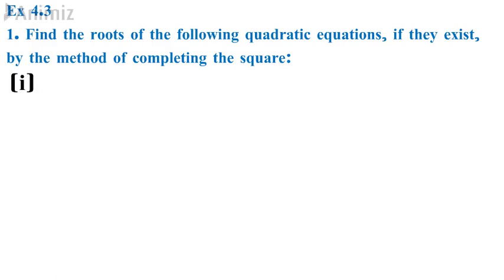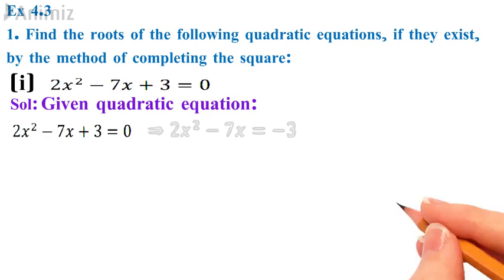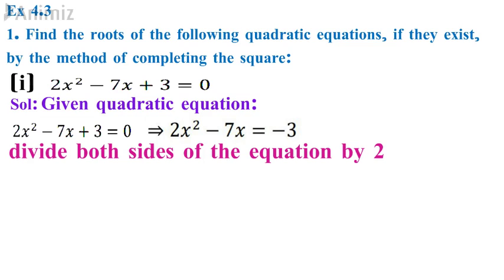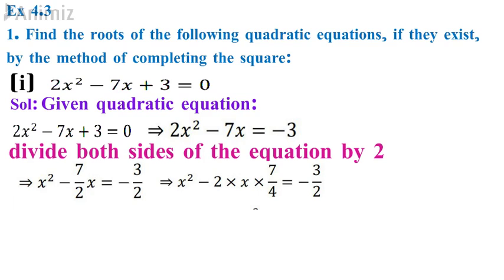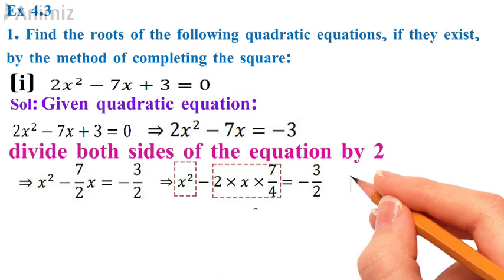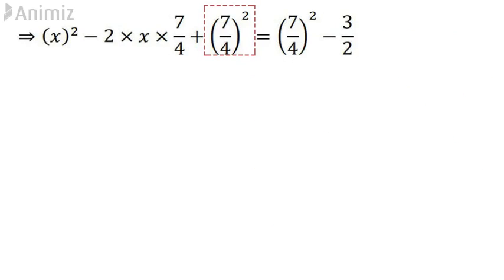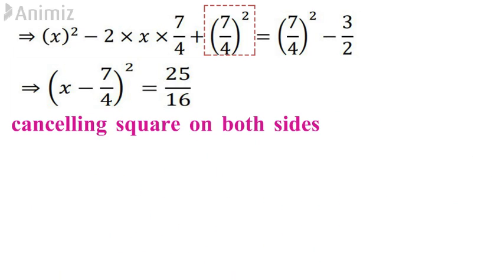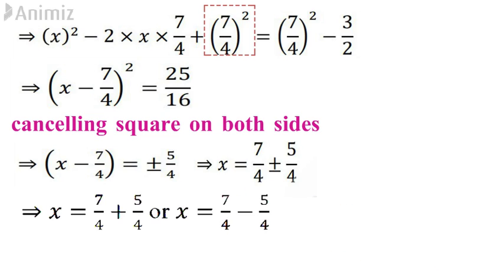10 maths / Chapter 4 / Exercise 4.3 / Q.No. 1.1 CBSE ENG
Links for problems in Ex. 4.3